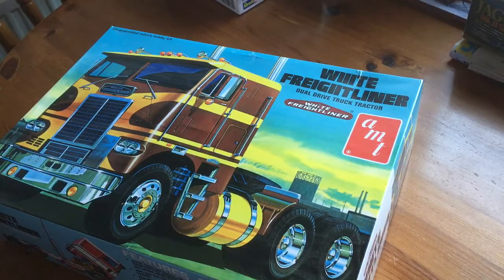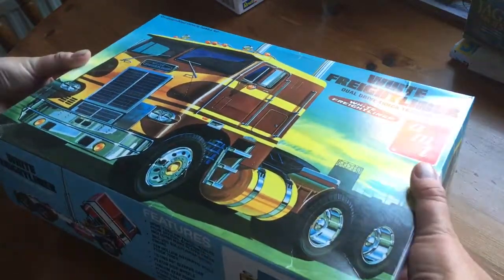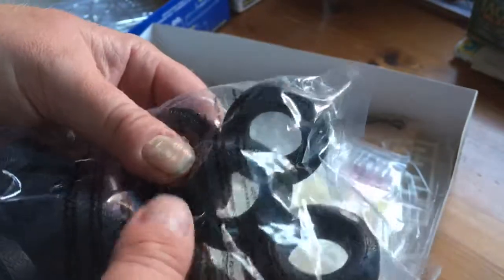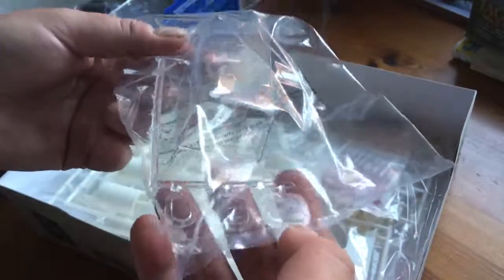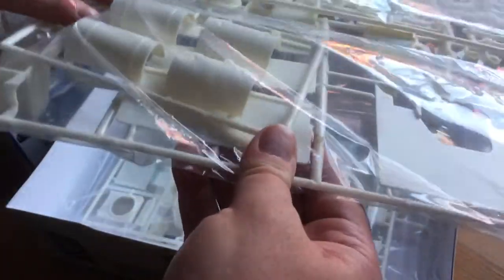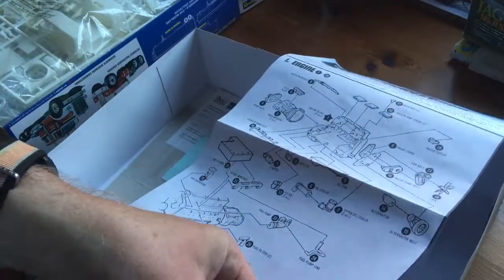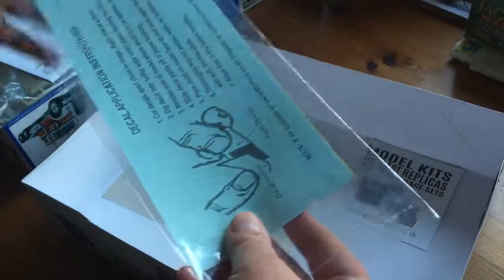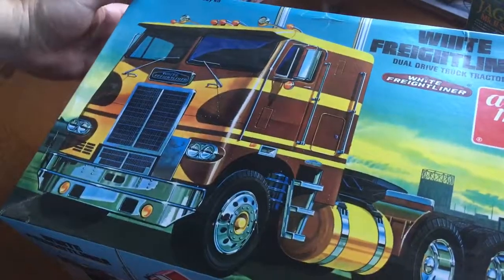AMT White Freightliner Dual Drive unboxing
I open up the box and take a look at the White Freightliner Dual Drive kit from AMT in 1/25 scale. This kit recreates the White Freightliner cabover semi truck with dual drive and a sleeper cab. It has a detailed engine and chassis and includes realistic rubber tyres and decals to create a lifelike paint scheme.